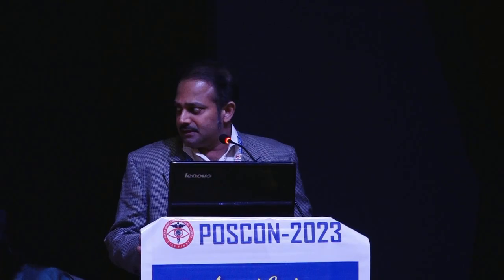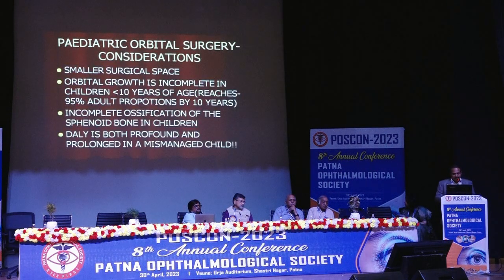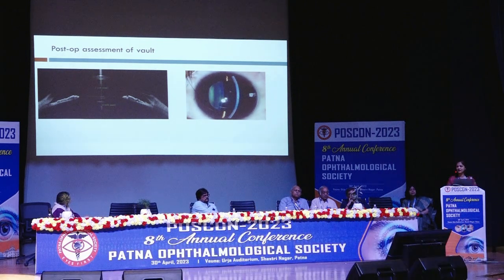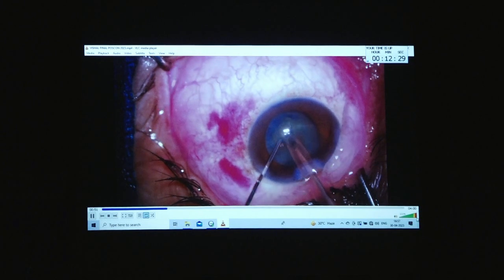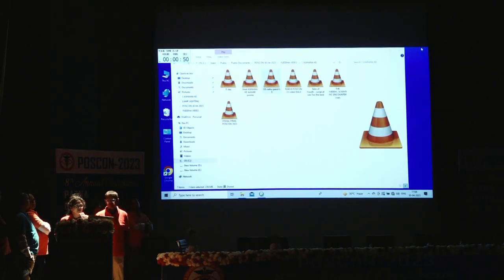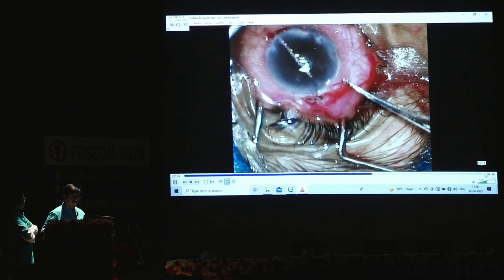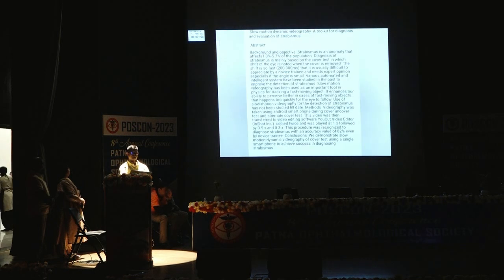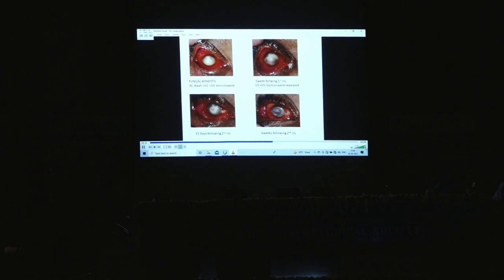POSCON 30th April 2023 Programme Video Part 4